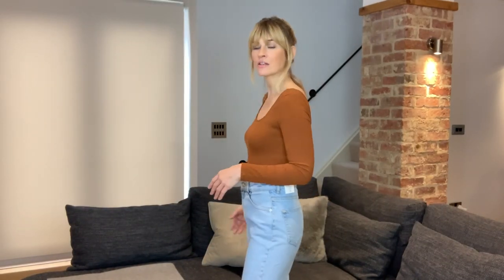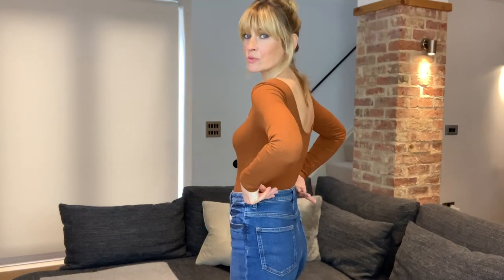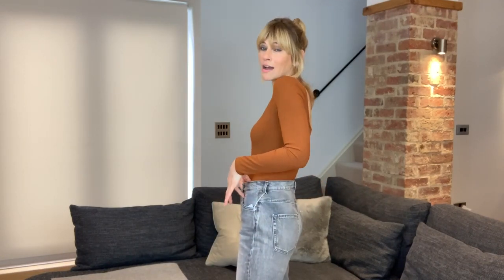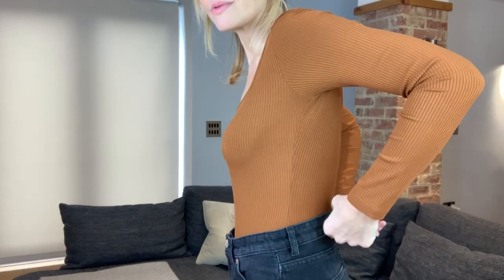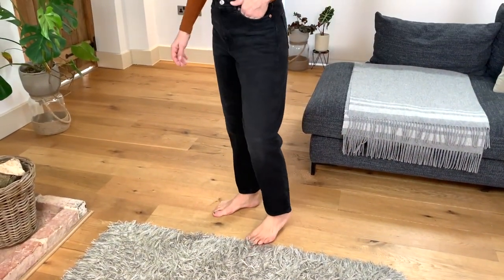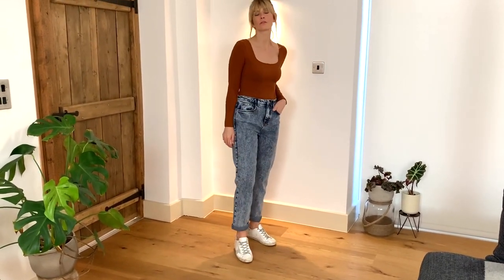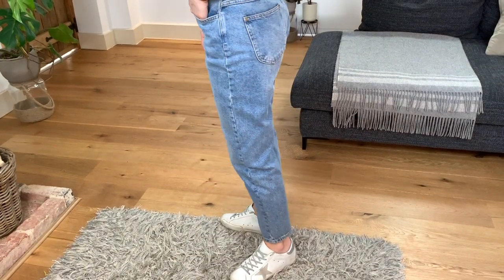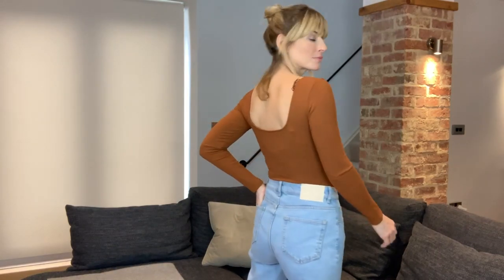Testing Mom Jeans | Try on Spring Summer 2019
Testing Mom Jeans & try on, the best of the High Street from Zara, Asos & more this 2019. I'd love to know your favourites? Am I on my own with the Acid wash ones?!!

I also just wanted to say a HUGE thank you for all your support. Through thick and thin:)
I genuinely feel that this is becoming a lovely little community of like-minded women ( and possibly 1% men) who simply share a love of fashion and a good chit chat. Okay, well maybe it's me that chats for England but it's always so lovely to hear from you all.

Hopefully it comes across, but Charlotte and I love creating this channel so I just wanted you all to know how grateful we are you found us:) Okay, soppy bit over with now. Enjoy the video! Jess x